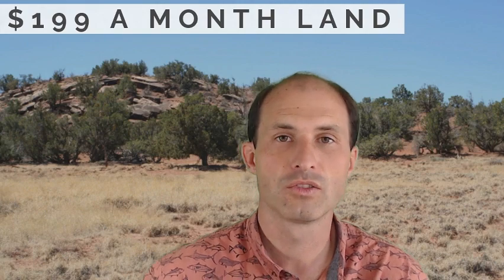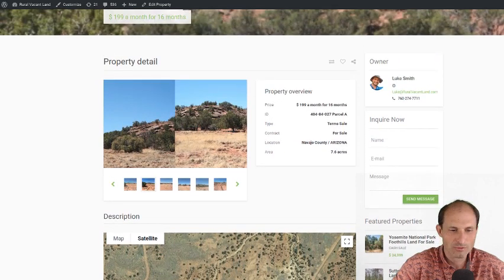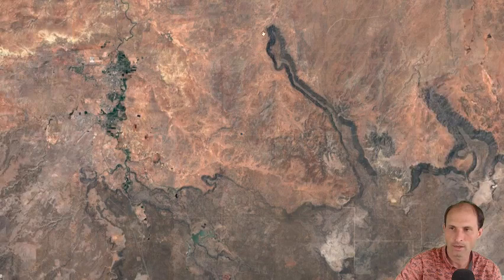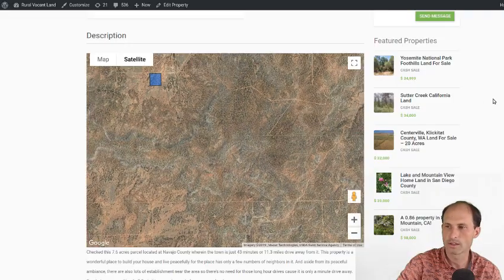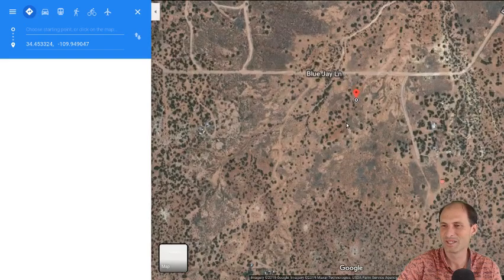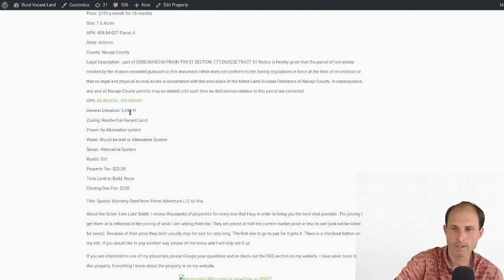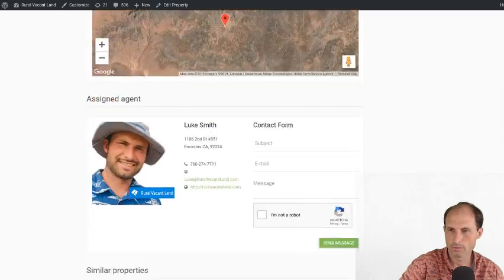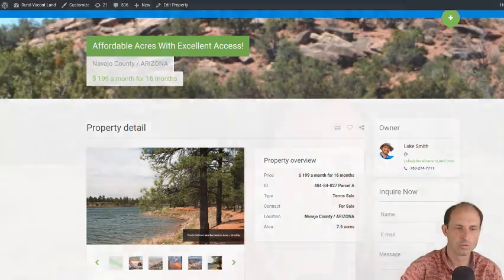$199 a Month Land, Owner Financing